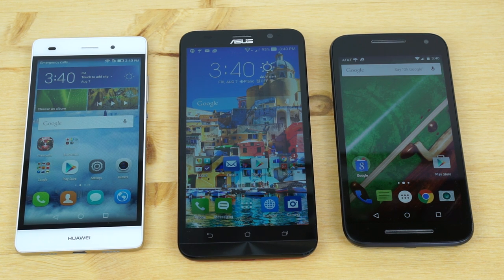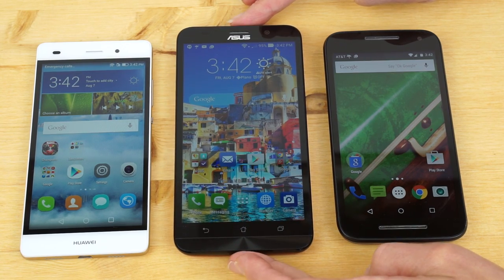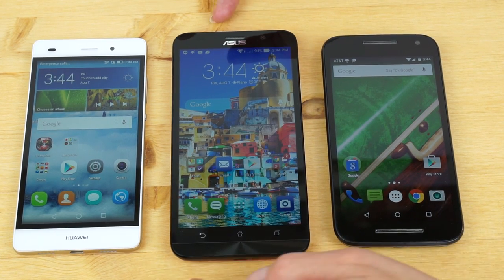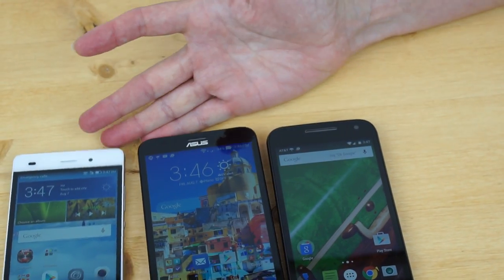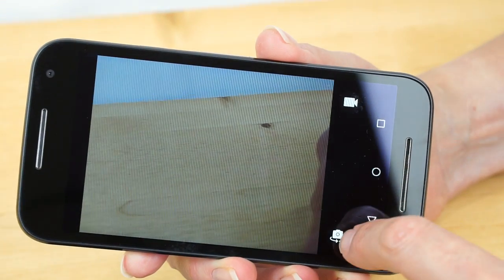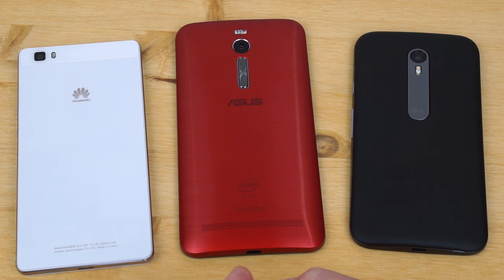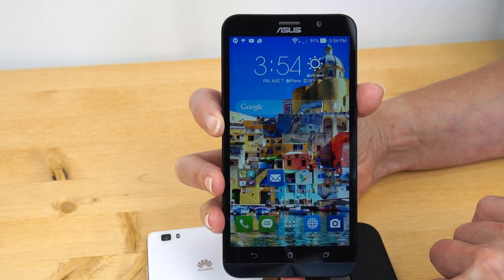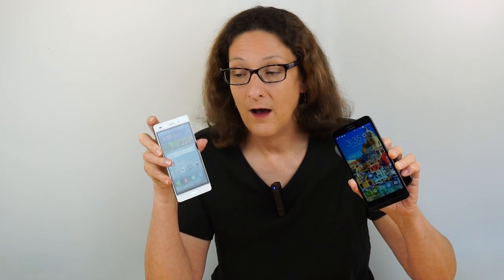2015 Affordable Unlocked Android Phone Roundup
Lisa Gade compares several affordable unlocked Android phones including the Moto G 3rd Gen, Asus ZenFone 2, Alcatel OneTouch Idol 3 and the Huawei P8 lite. Check out our video review of the Moto G 3rd Gen at:
Check out our written review of the Alcatel OneTouch Idol 3